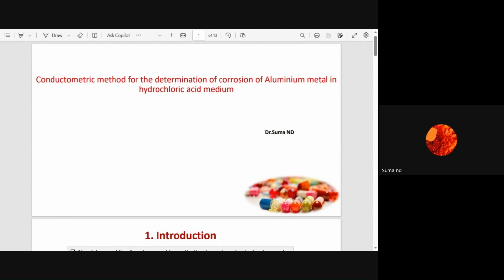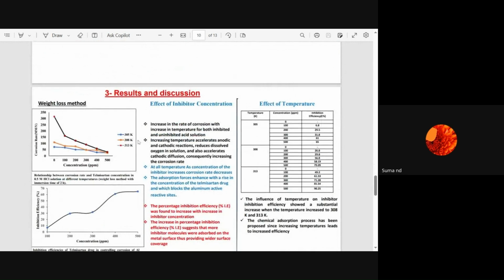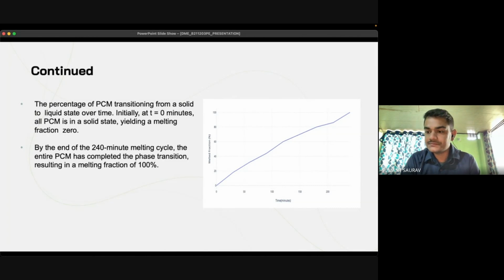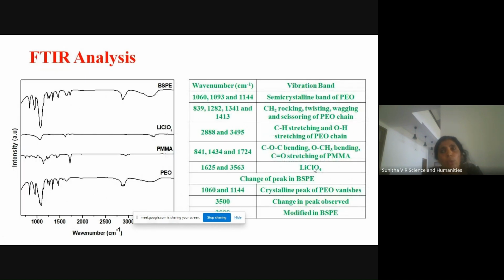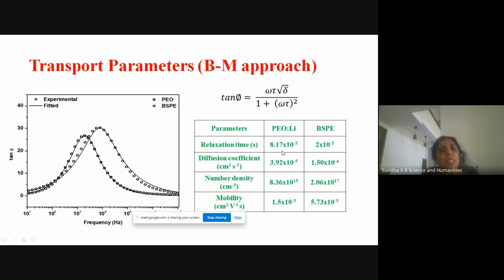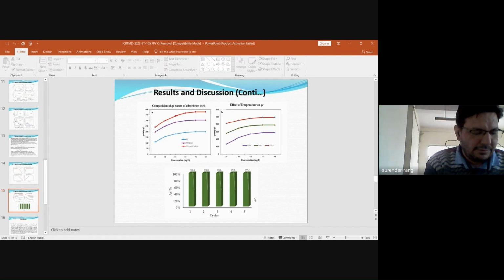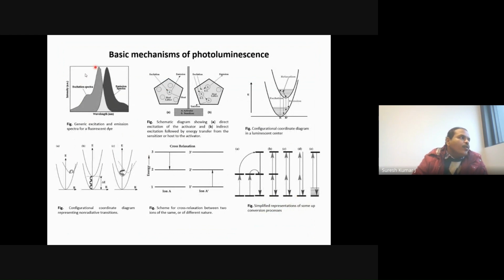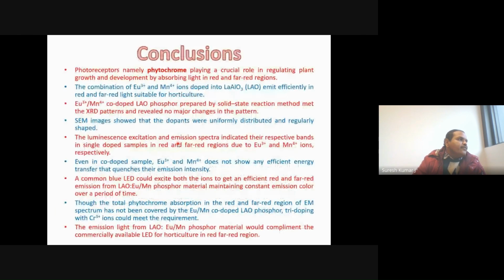ICRTMD Dec 2023: Talk: Suma N D, Sumant Saurav, Sunitha V R, Surender Rangi, Suresh Kumar Jakka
Speaker:   Suma N D
Title of the talk " Conductometric method for the determination of corrosion of Aluminium metal in hydrochloric acid medium"

Speaker:   Sumant Saurav
Title of the talk " Numerical Modelling and Simulation of Phase change material Melting"

Speaker:   Sunitha V R
Title of the talk "Lithium Ion Transport Studies in PEO - PMMA Based Blend Polymer Electrolyte Systems"

Speaker:   Surender Rangi
Title of the talk " Estimation of Glass Forming Ability and Mechanical Properties of AlZr3 alloy using Molecular Dynamics Simulations"

Speaker:  Suresh Kumar Jakka
Title of the talk " Revolutionizing illumination efficiency in horticulture through rare-earth and transition metal-doped Phosphors"